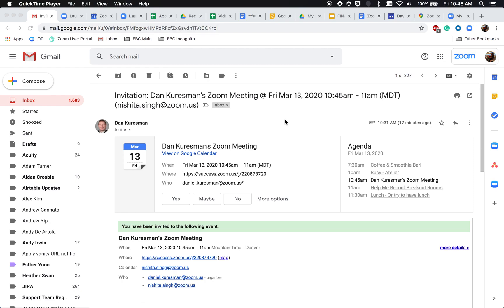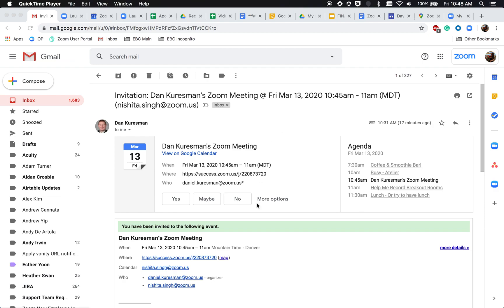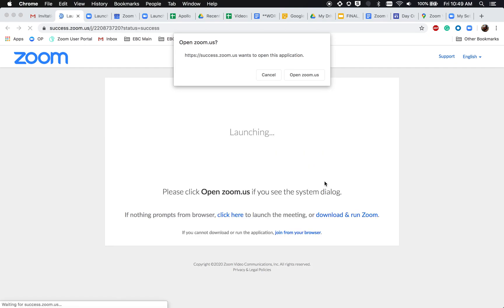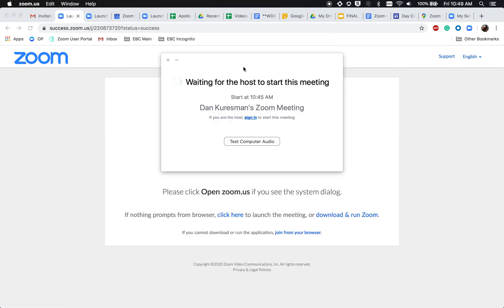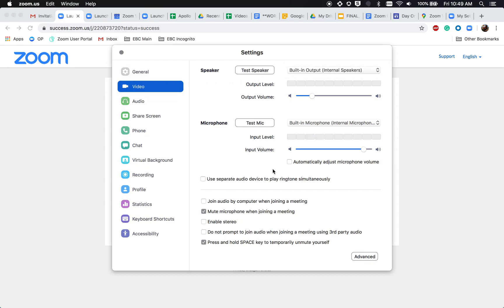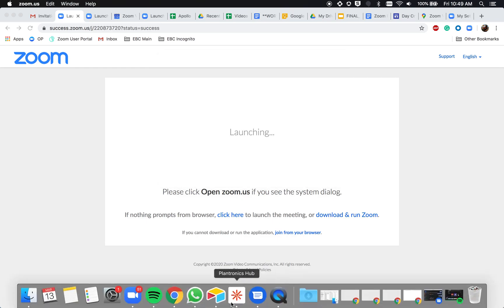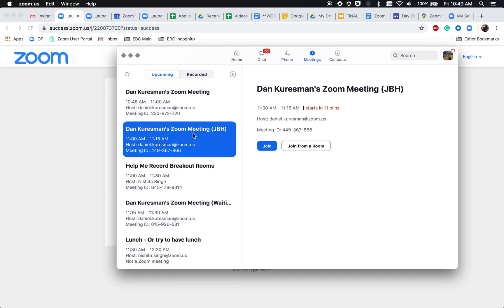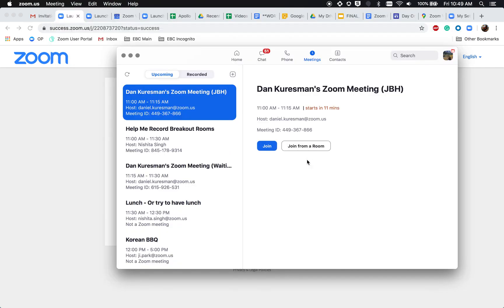Join a Zoom Meeting on your computer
how to Join a Zoom Meeting on your computer